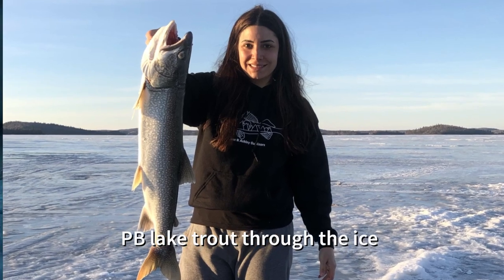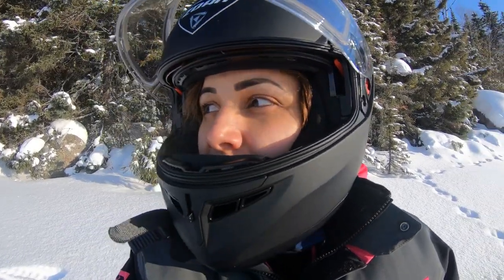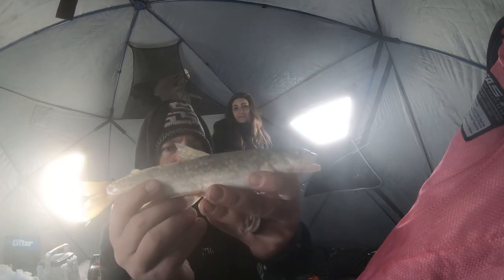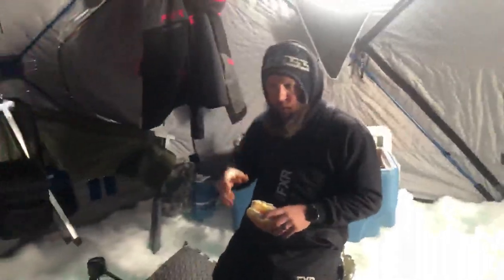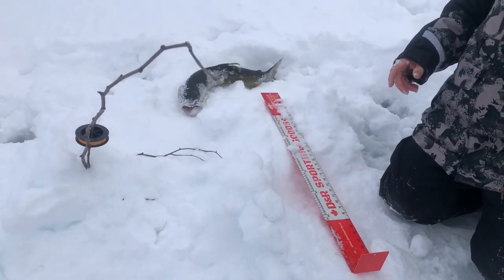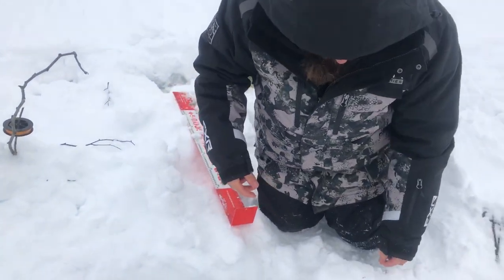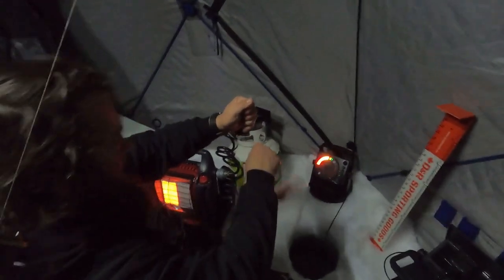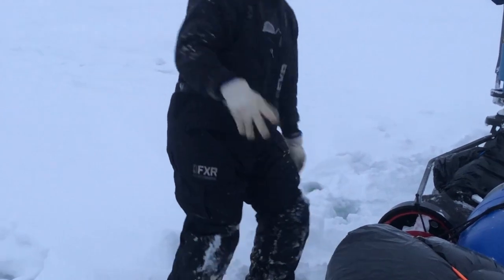Lake Trout Ice Fishing | Winter Camping with the New 2022 Skidoo Tundra EFI LT!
Another winter camping adventure on the ice. The target was lake trout fishing. We pulled out our gear with our new 2022 skidoo tundra EFI! It was a decent day of fishing followed by a wicked snow storm. The conditions were cold, slushy and wet!